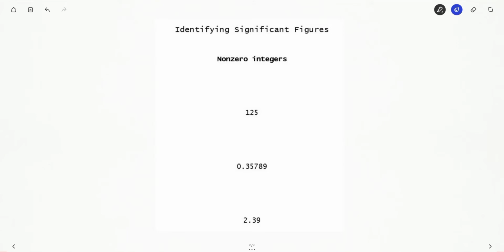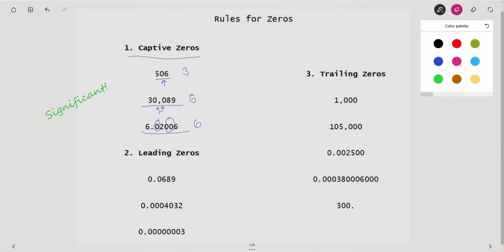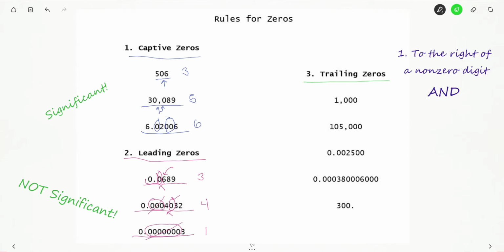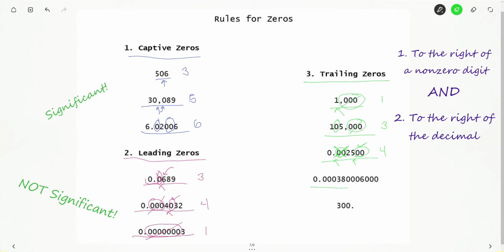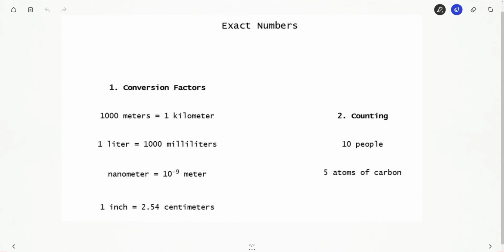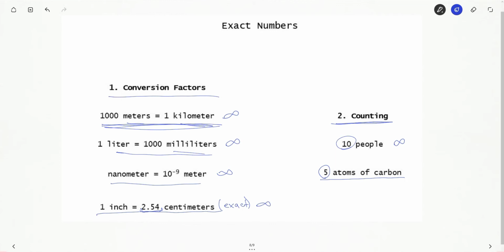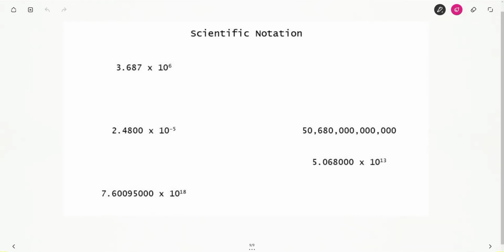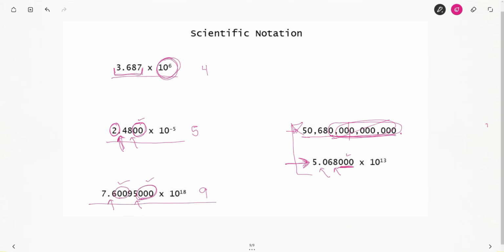Identifying Significant Figures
How do you count up your significant figures properly? When is a zero a significant figure and when is it not a significant figure? This video is all about how to properly count up your significant figures including those troublesome zeros.